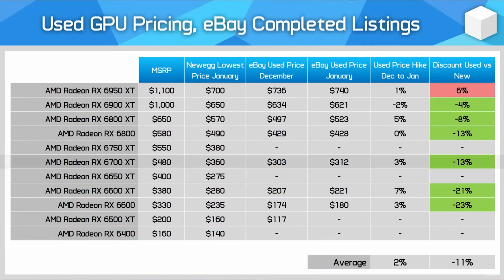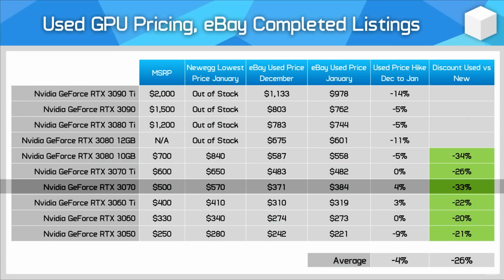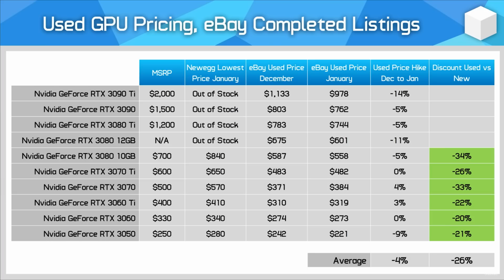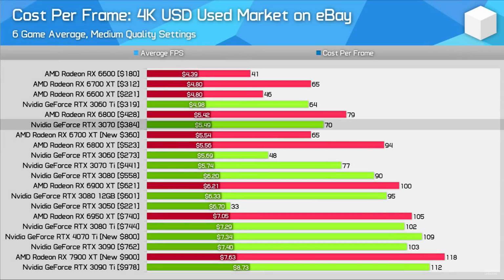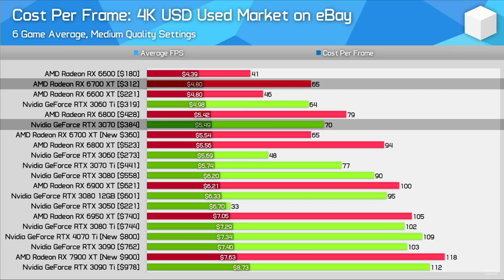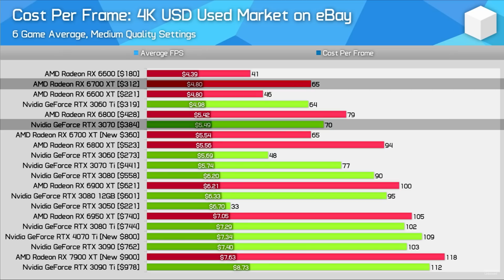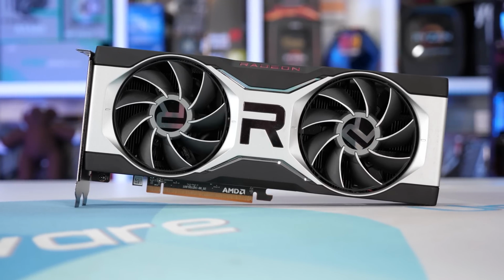Best value GPU in 2023? GeForce RTX 3070 vs Radeon RX 6700XT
Buy relevant products from Amazon, Newegg and others below:
Core i5-11600K
Core i7-11700K
Core i9-11900K
Core i5-10600K
Core i5-10600KF
Core i7-10700K
Core i9-10900K
Ryzen 9 5950X
Ryzen 9 5900X
Ryzen 7 5800X
Ryzen 5 5600X
Ryzen 5 3600